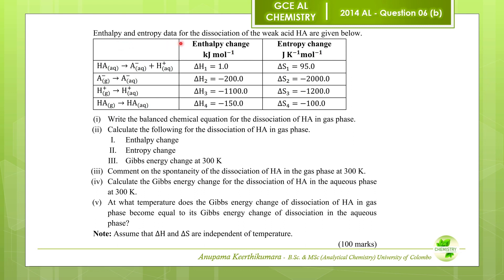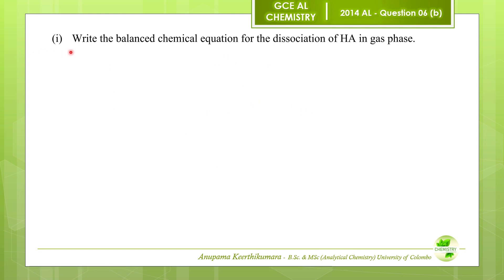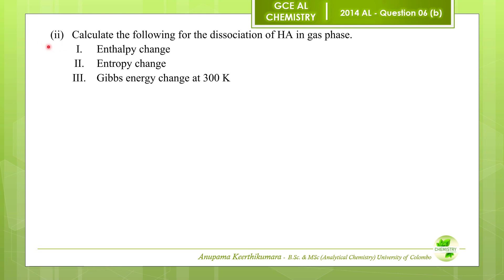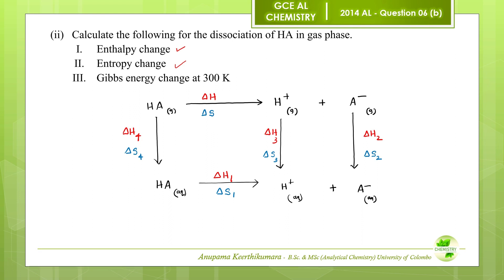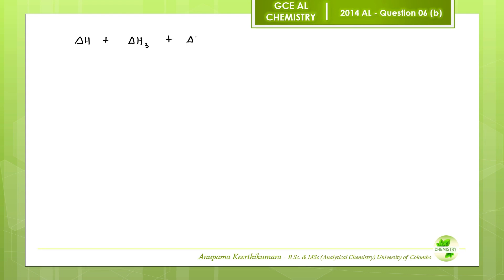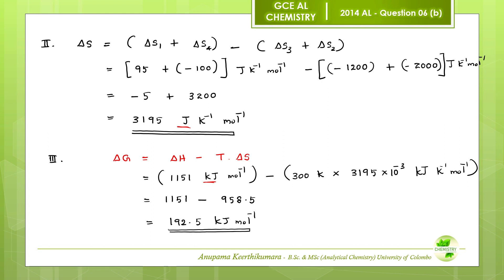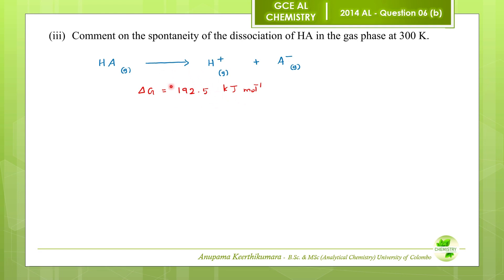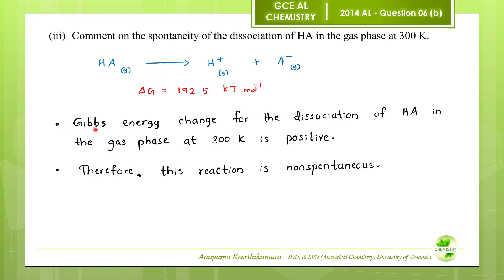AL Chemistry Past Paper | 2014 Essay 06 (b) | Energetics | English Medium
This video covers a complete discussion for the GCE AL Chemistry 2014 Essay 06 (b) question by an experienced chemistry teacher.

It covers the following topics: Energetics, Enthalpy change, Entropy change, Gibbs free energy, Predict the sign of entropy change and Spontaneity of a chemical reaction.